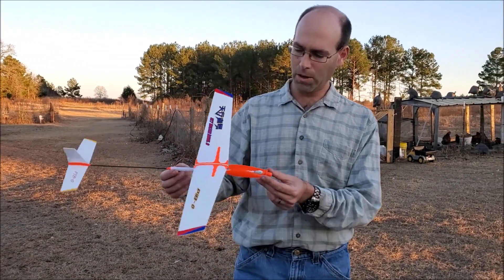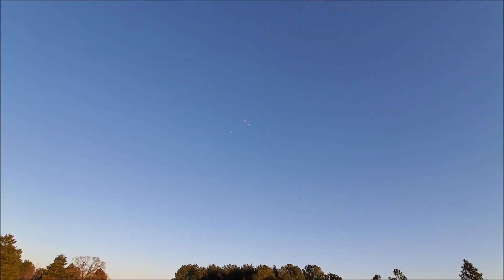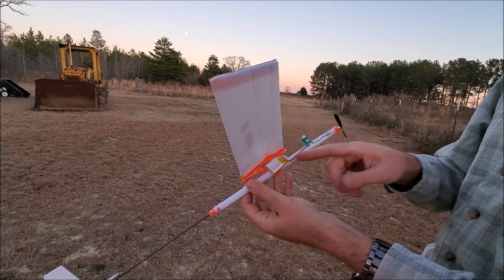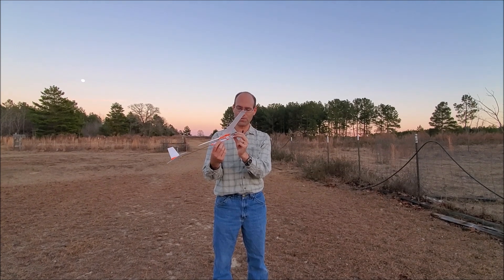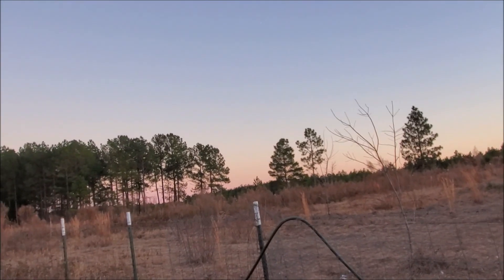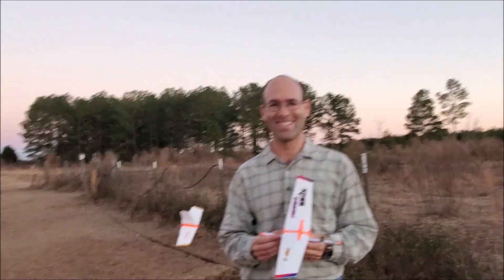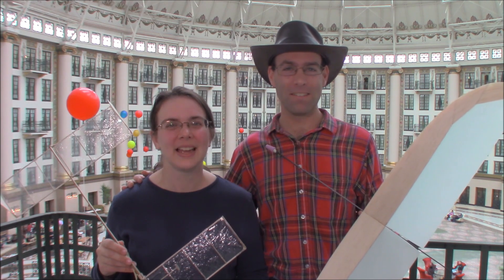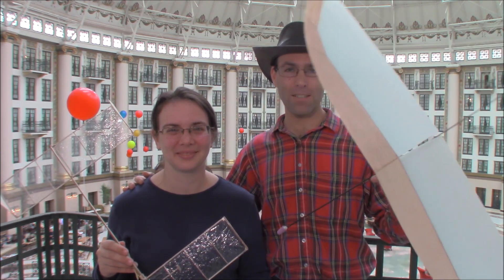P1B-0 Skywalker rubber power and electric conversion!